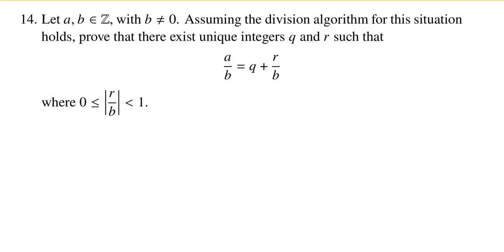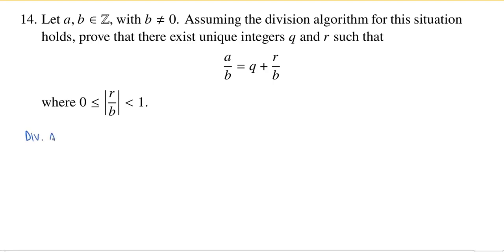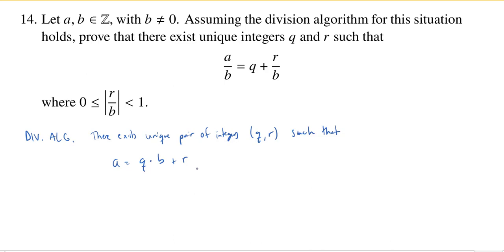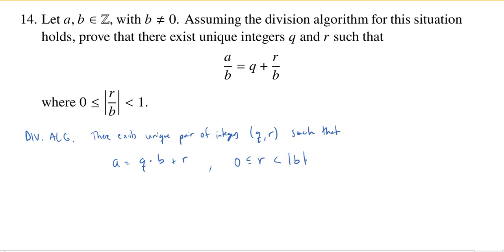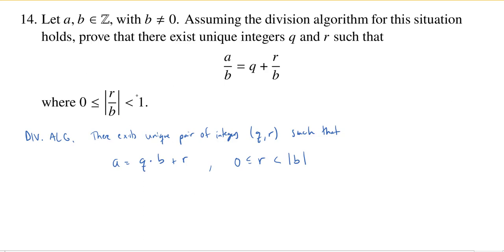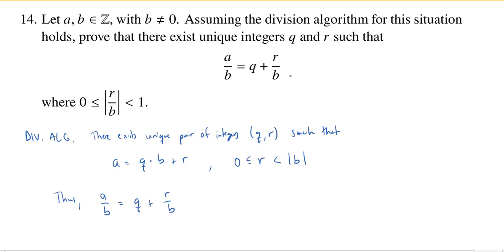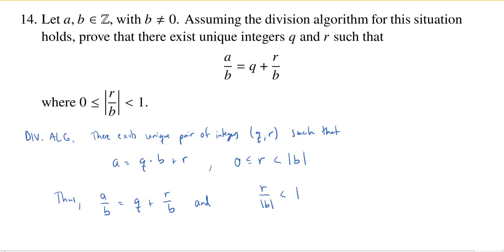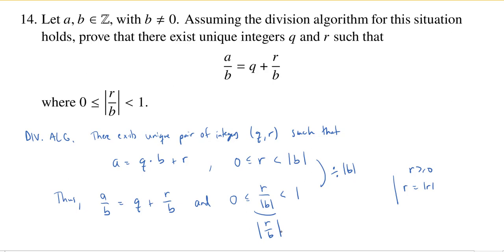A Division Algorithm Variation, Superquiz 3 Problem 14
We rewrite the usual division algorithm in a form that should be more familiar to anyone in elementary school.